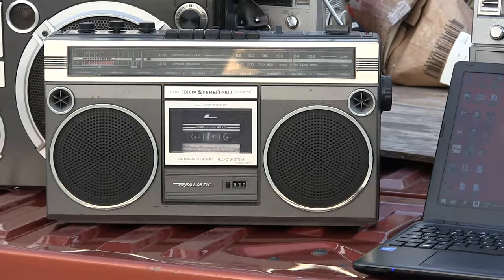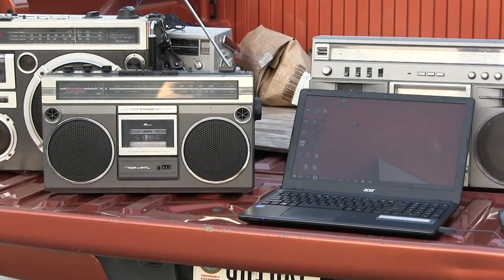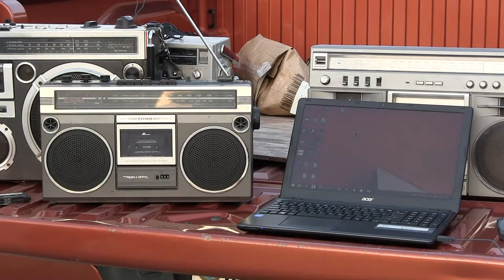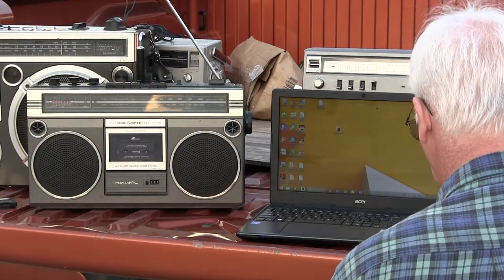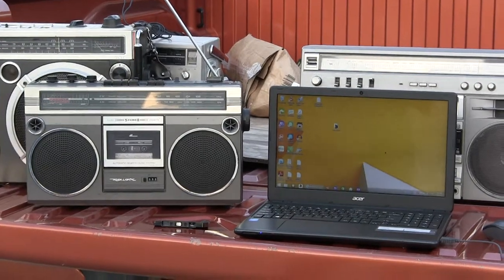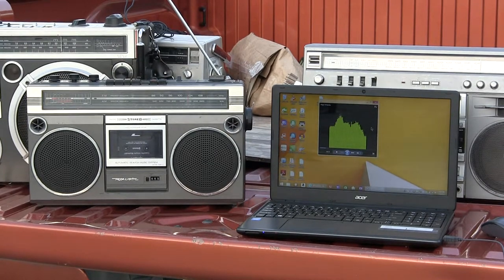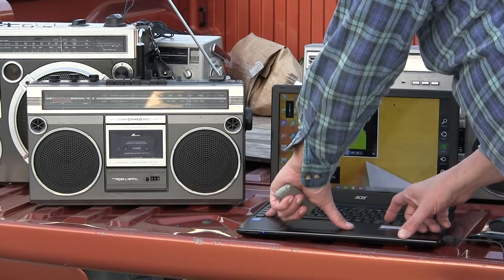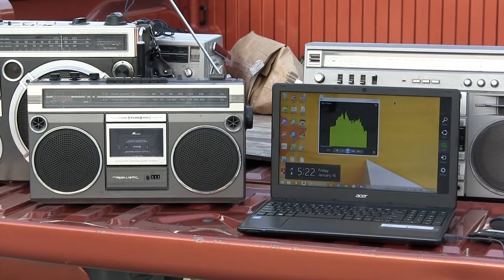Realistic SCR-3 Cat No 14-772 Radio Shack Ion cassette paired Acer Laptop New played orginal v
00015 Realistic SCR-3 Cat No 14-772 Radio Shack Ion cassette paired Acer Laptop New played original vs BT Boombox
cassette pan around Ion BT cassette paired Brand New 1st use ever yes, again played original vs  Realistic SCR-3 Cat No 14-772 Radio Shack